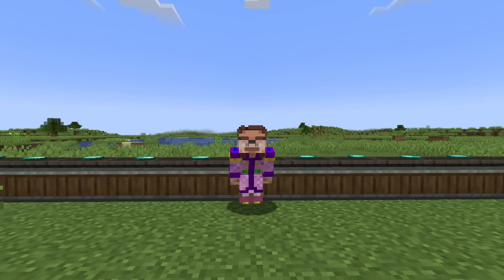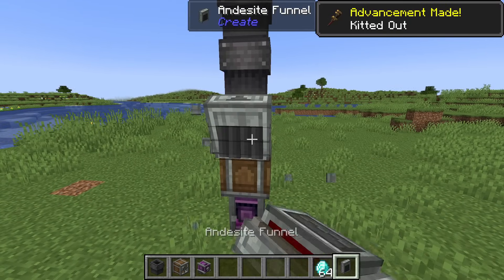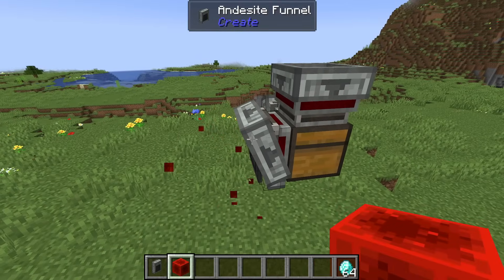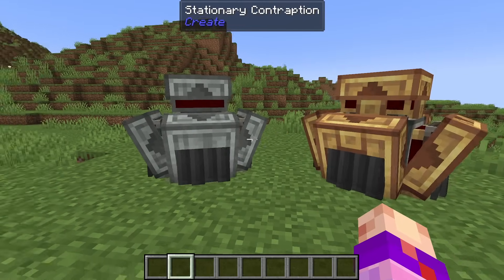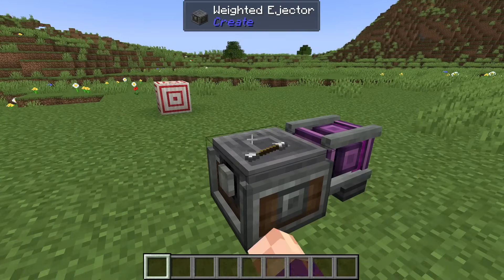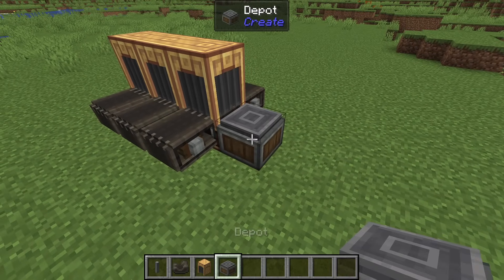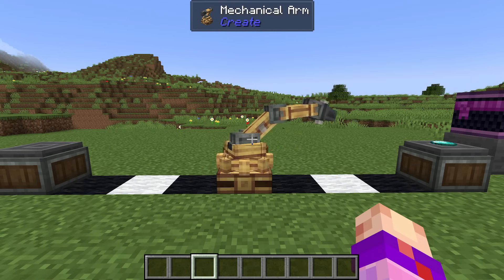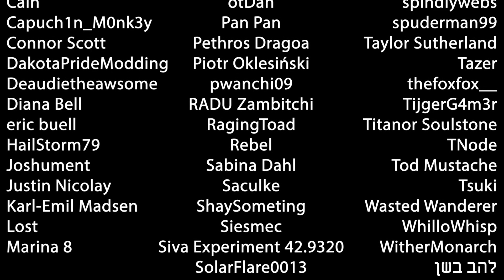This Video Will Help You Master Create - Guide to Item Transportation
Item transportation is one of the most fundamental fundamentals of the Create Mod. If you want to become a master engineering knowing how to manipulate items is 100% the very first step, after all what are machines but loads of moving items? In this video I hope to give an overview of how many different item movers work in order to empower you to create whatever machines you may want!